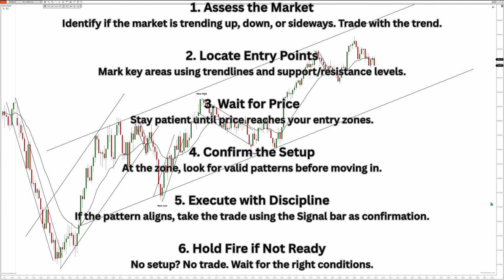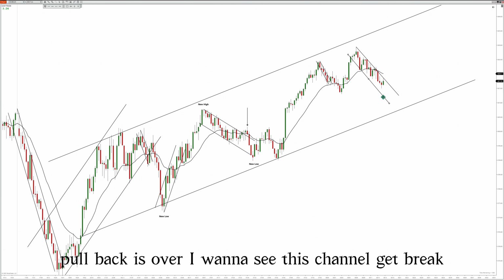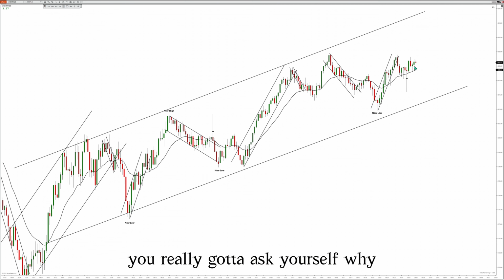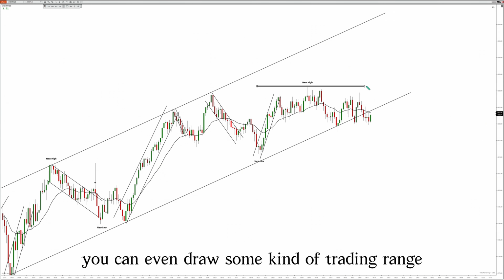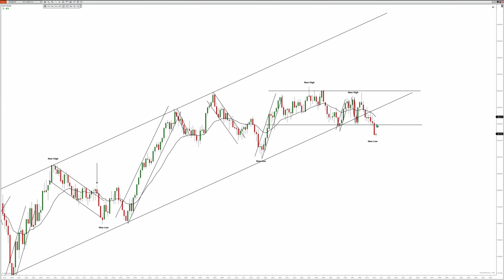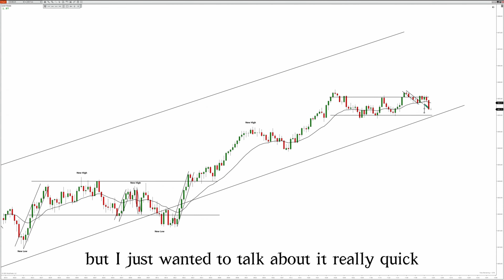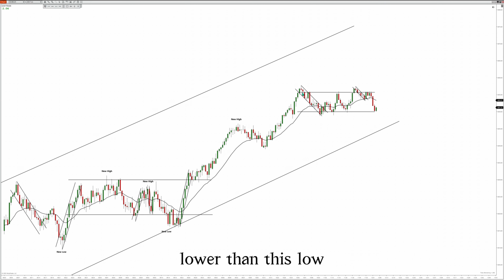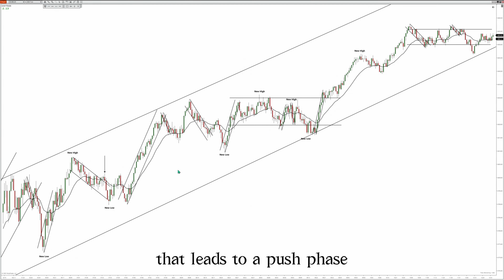Slow Uptrend 💰 | Reading Market Structure with Price Action Only 📈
📜 Description:
Today’s session on the S&P 500 E-mini (2000 tick chart) gave us a slow and steady uptrend — not the fastest market, but full of beautiful price action structure if you know how to read it. These kinds of days are where discipline and patience really pay off.

In this video, I break down:
🔹 How to identify a slow trend day using price action alone
🔹 The market geometry that confirmed my bullish bias
🔹 Why you should stay focused even when the market is crawling
🔹 How to spot higher lows and continuation setups during low momentum
🔹 My thought process behind waiting for perfect confirmation before taking any trade

⚙️ Strategy Used:
✅ Price Action Trading
✅ Market Geometry
✅ Liquidity & Structure Analysis
✅ Trend Continuation Logic

Even on slow days, price action never lies — it’s all about learning to recognize what the market is telling you and moving with it, not against it.

I live screen share my charts every day — breaking down setups, trends, and real-time price action lessons for serious traders.